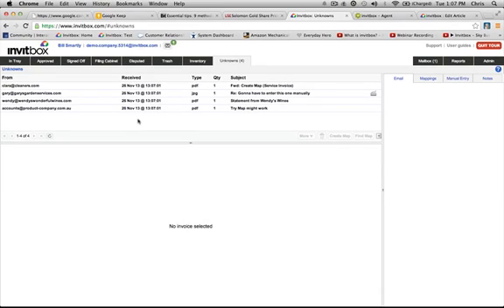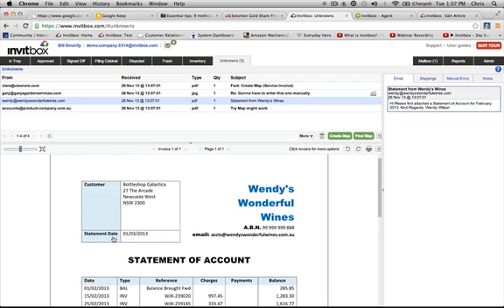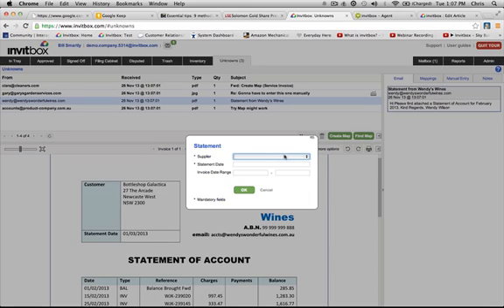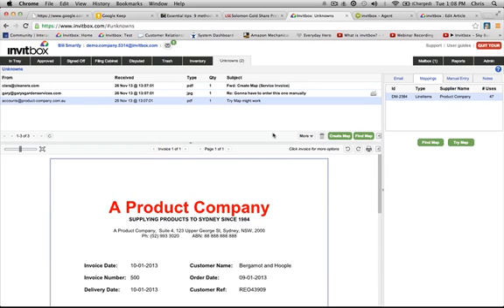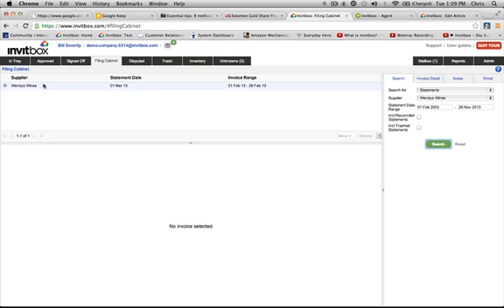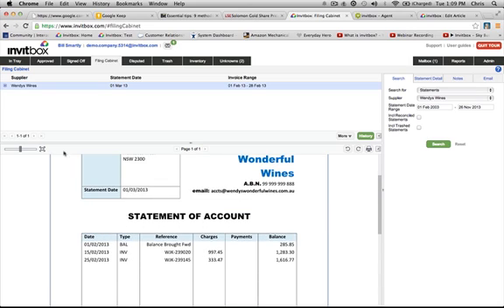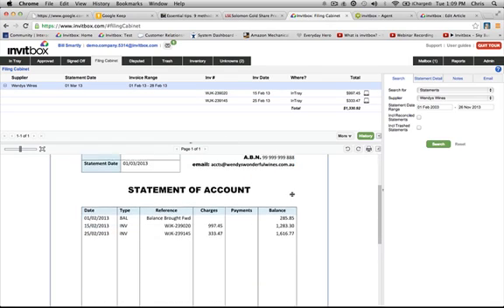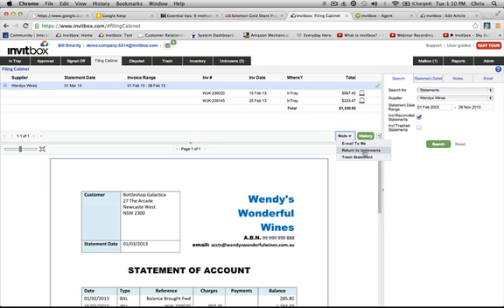Invitbox # 4.4 - Statements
How to store and reconcile Statements in Invitbox